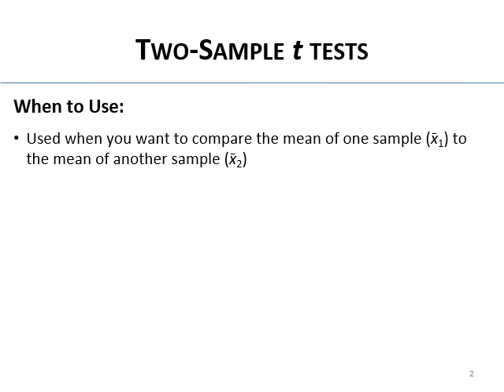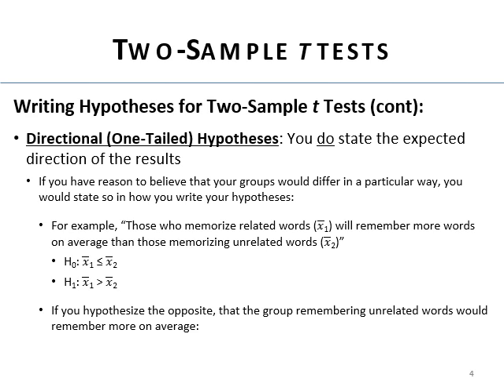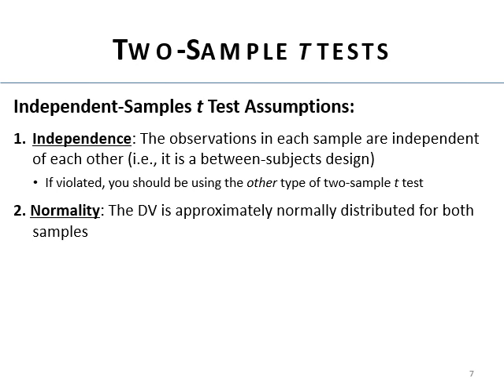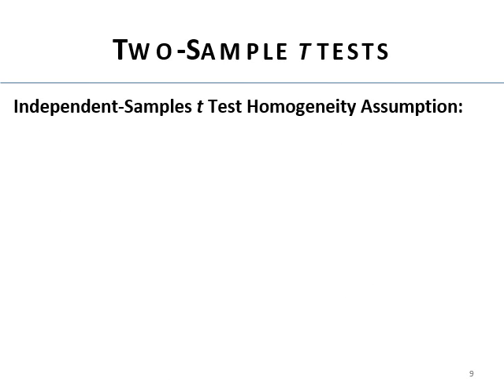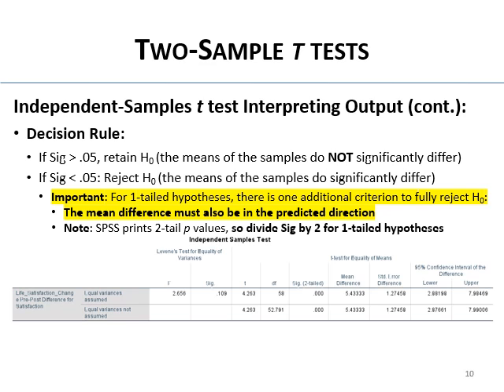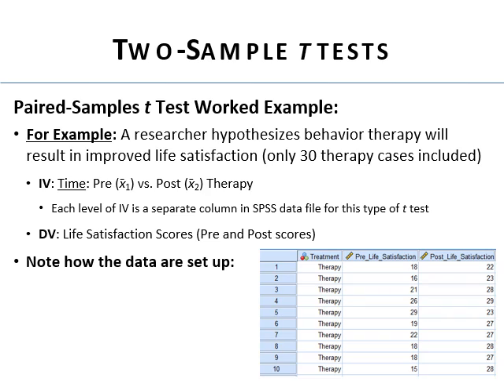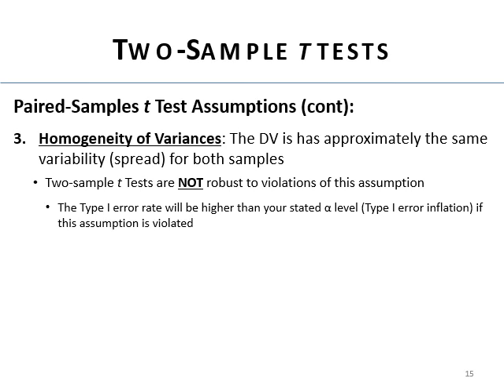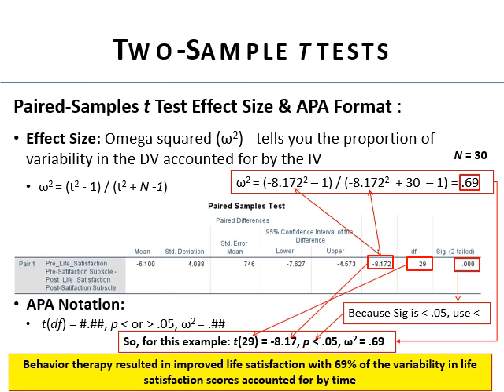Week08 Lecture 01 Two Sample t tests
df; hypothesis testing; t distributions; standard error of the difference between means; independent groups t; paired t; statistical assumptions; effect size